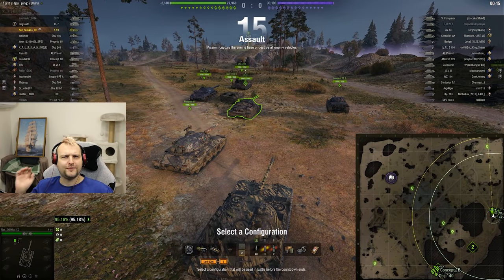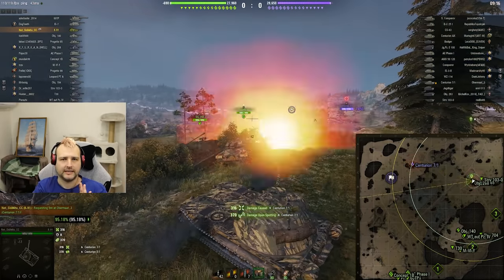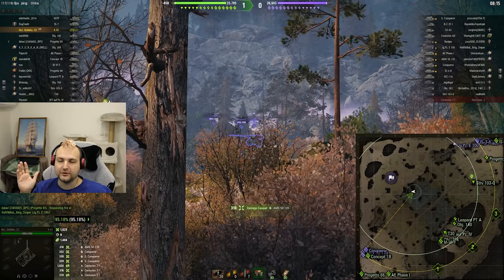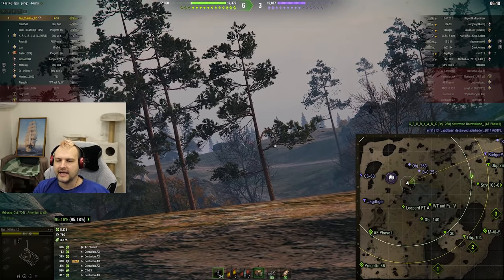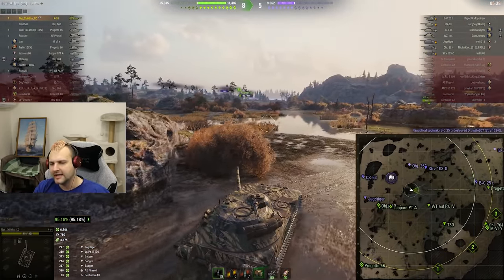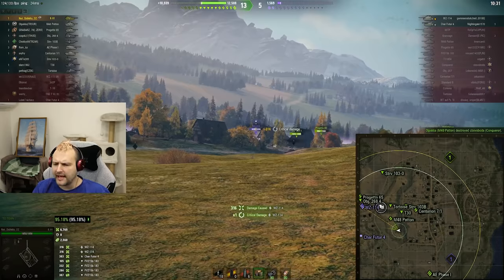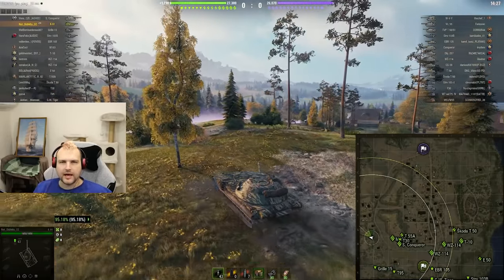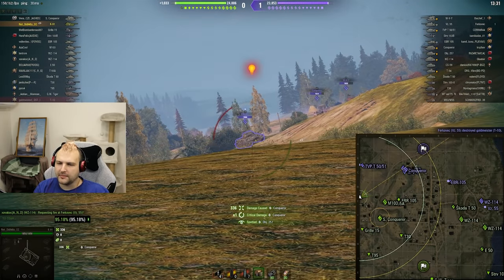New Challenge! 3rd mark with standard ammo and equipment! - K-91 | World of Tanks